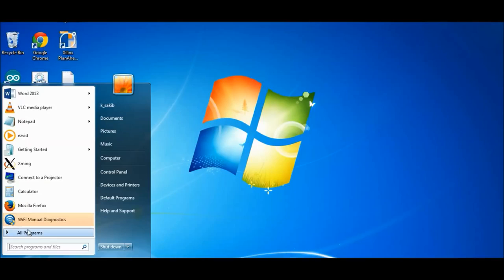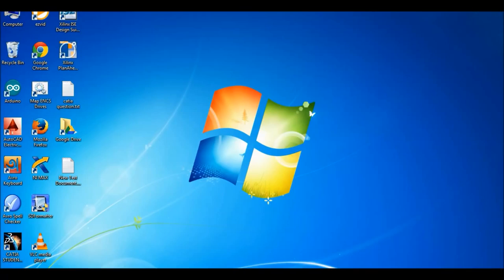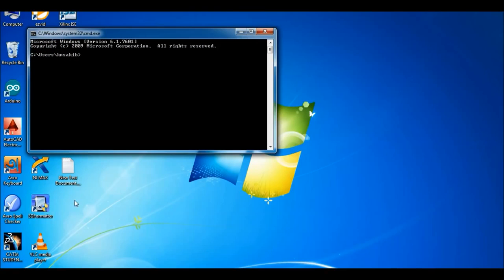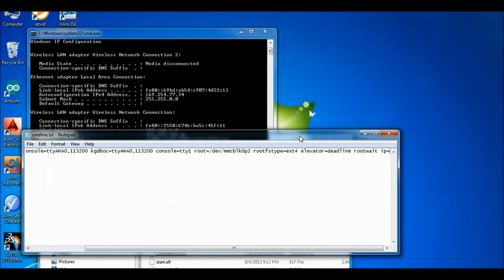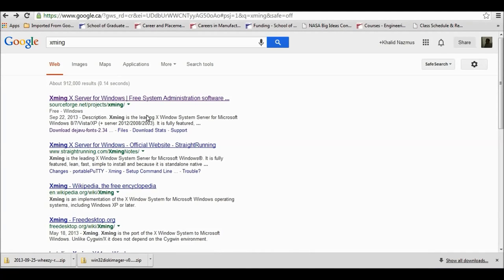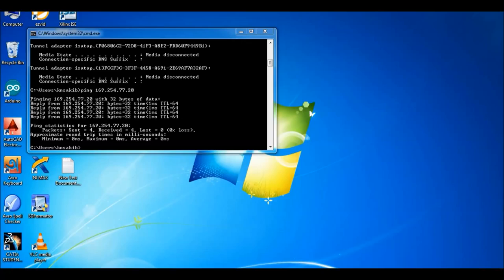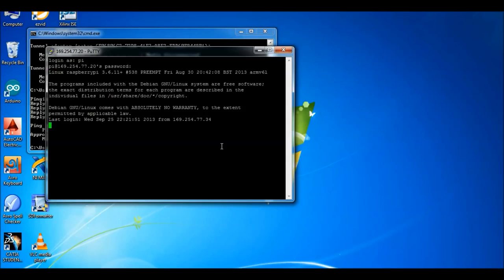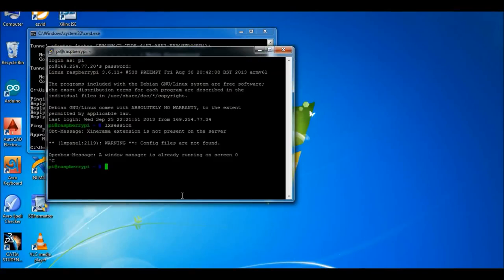Getting Started with Raspberry Pi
This video is a very easy and short tutorial on how to boot into an operating system with your Raspberry Pi Model B and get connected to internet.

Enjoy your Pi!